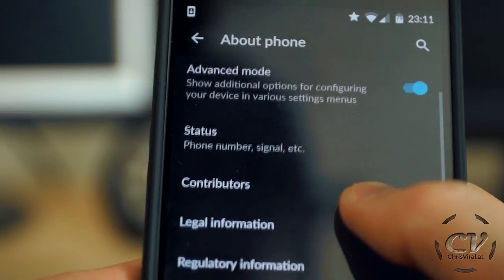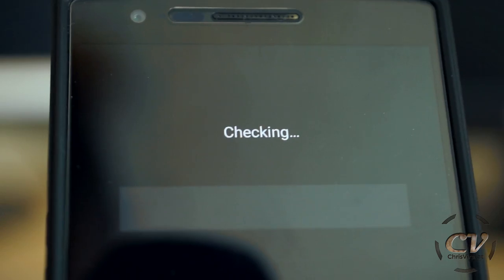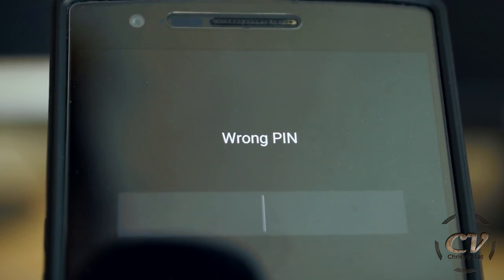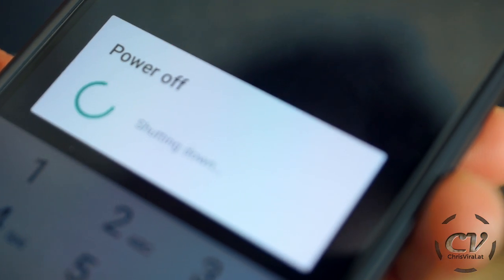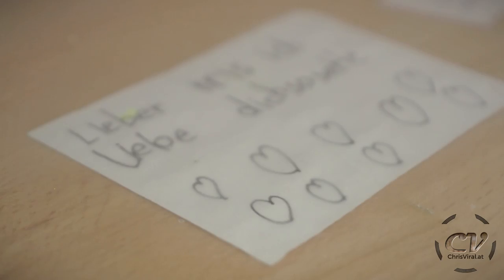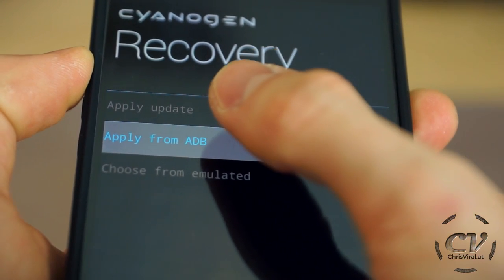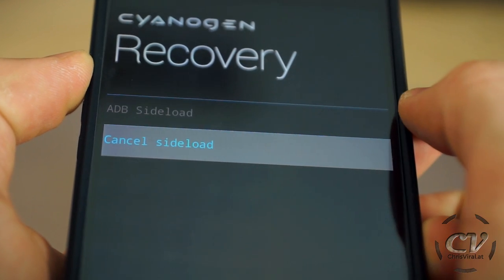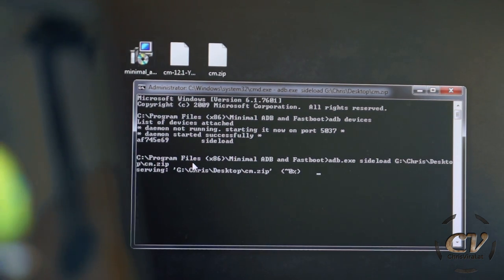How To Rollback Your OnePlus One | Wrong PIN Code Solve | CM13.0 Annoyance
Disable auto update:
Go to Settings →  Apps → swipe to ALL → scroll down to System updates → Disable

Behind the scenes can be seen in my 39th VLOG.